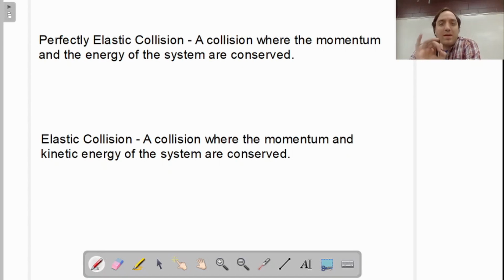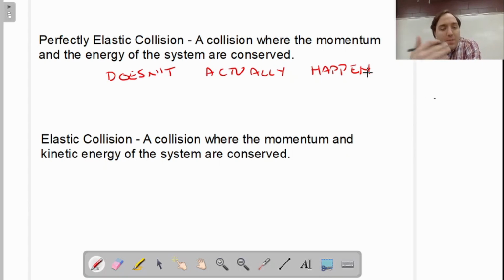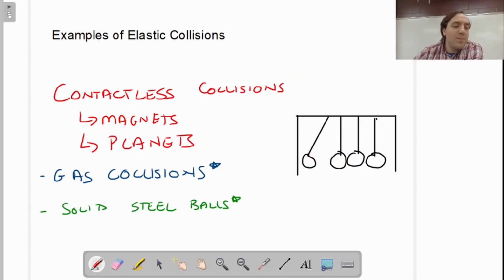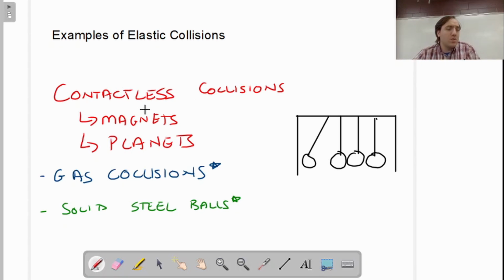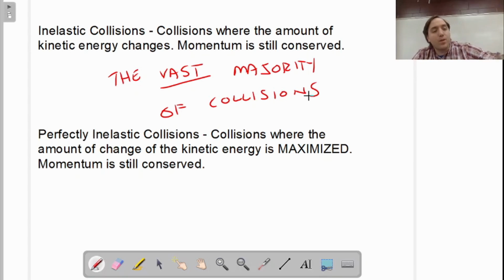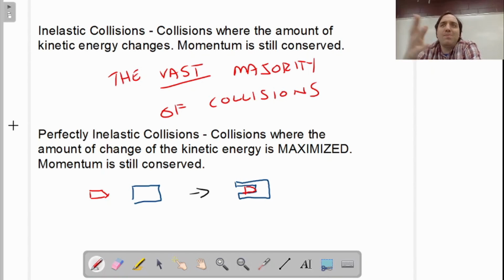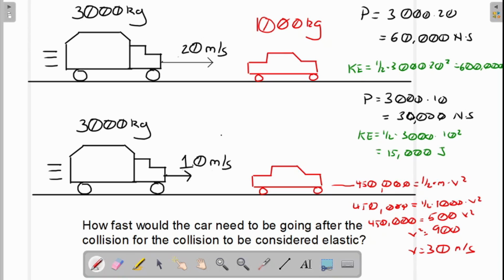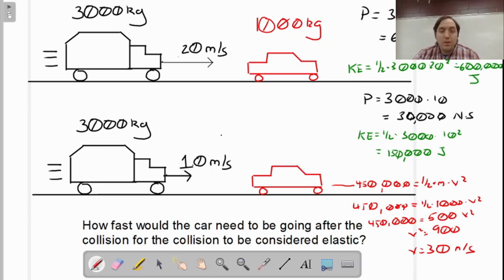9.04 Types of Collisions